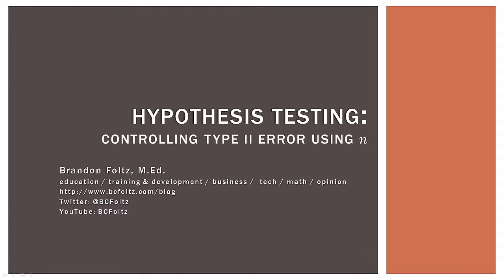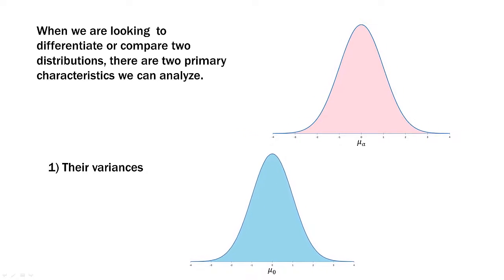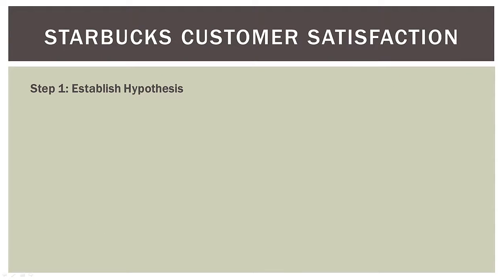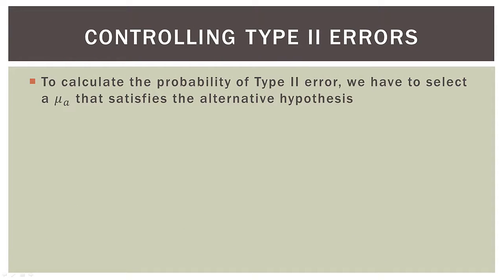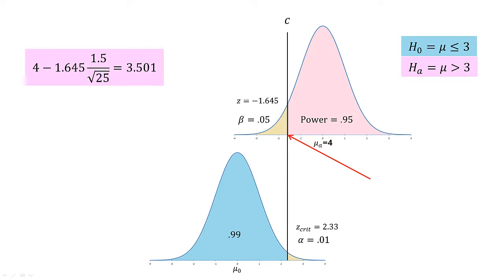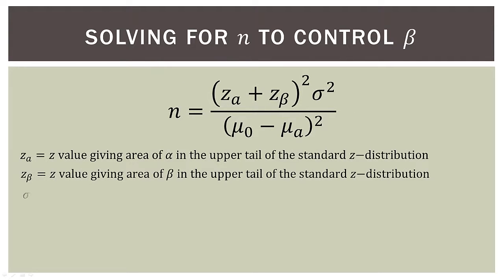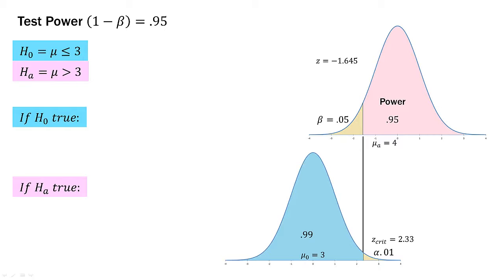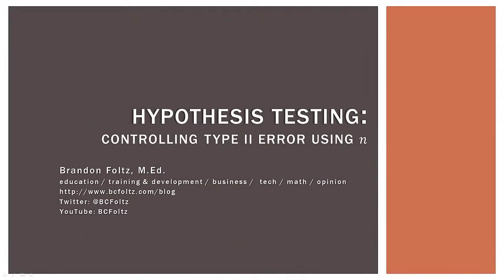Statistics 101: Controlling Type II Error using Sample Size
How can Type II error be controlled in the same manner as Type I error? In a single sample hypothesis test, we can declare Type II error in the same way as Type I error. To make the two error regions align we will have to alter the standard error of the sampling distribution using sample size. Several visuals and an example are provided so you can see exactly what is happening. Enjoy!